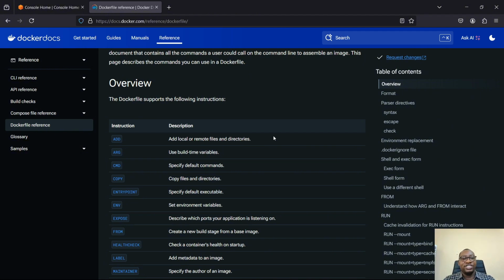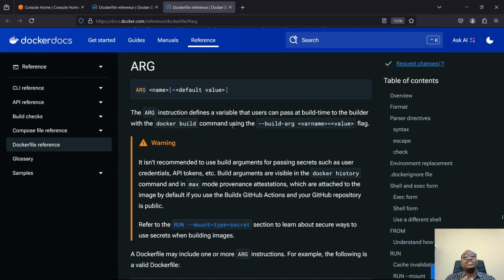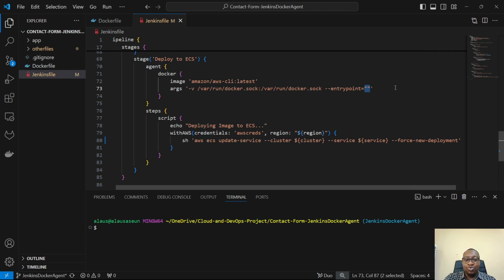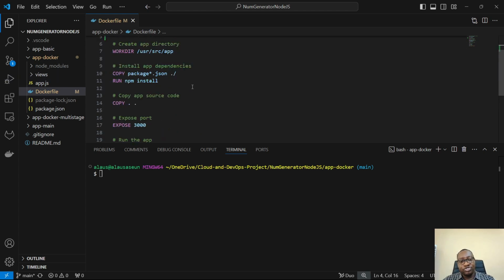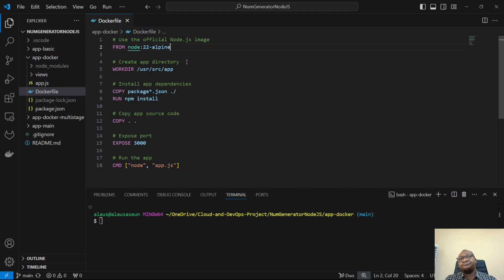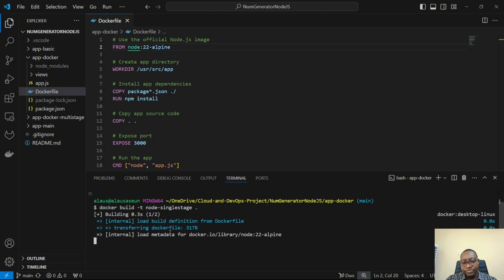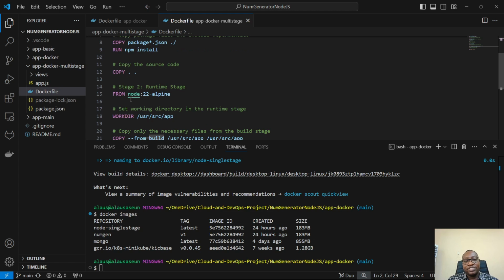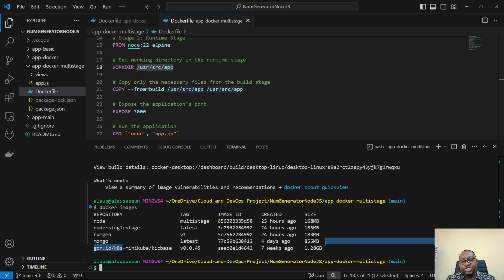Optimize Your Docker Builds: The Power of Multistage Dockerfiles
This tutorial explores the benefits of using a multistage Dockerfile and how it compares to a single-stage Dockerfile. A multistage Dockerfile helps minimize the final image size by including only the necessary files and dependencies, optimising storage and reducing the image’s attack surface. Learn how multistage builds can make your Docker images more efficient, secure, and production-ready.

GitHub Repo Used in the Tutorial:Multistage Dockerfile Explained: Optimize Image Size and Security!